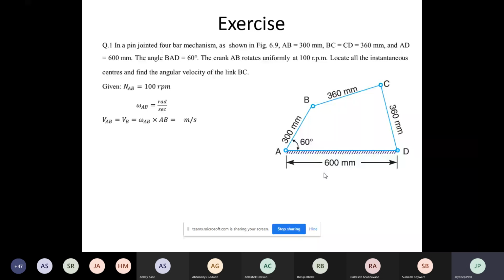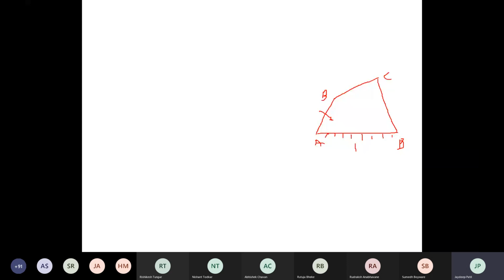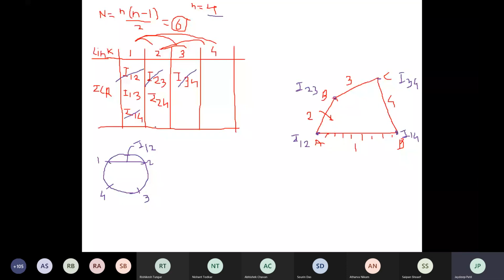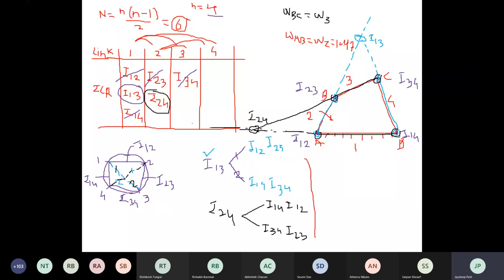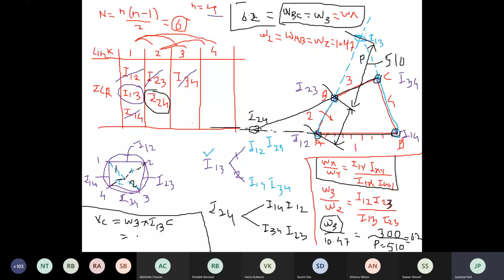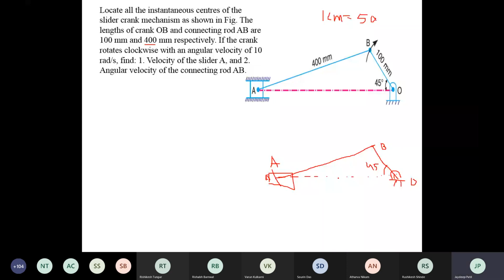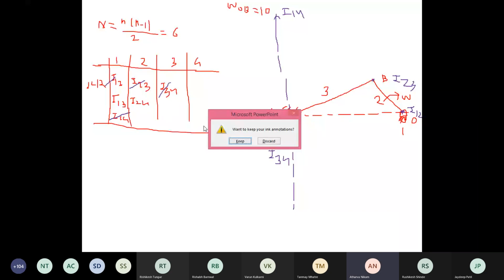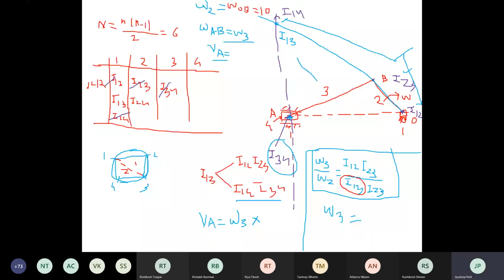Velocity Analysis By ICR Method Lecture-1